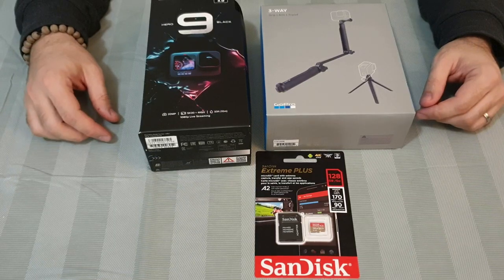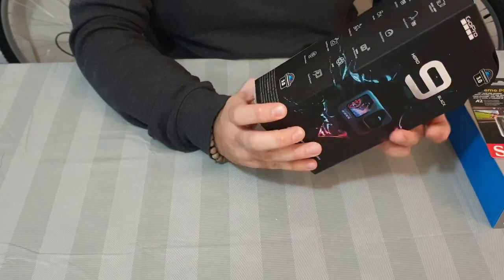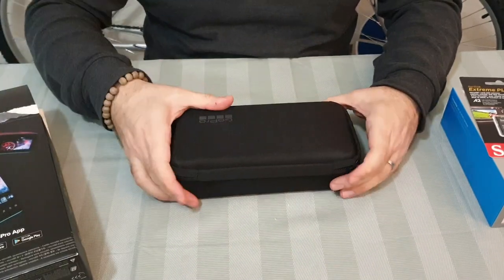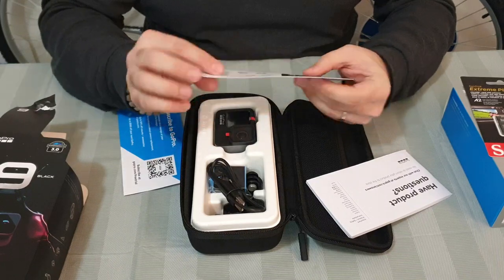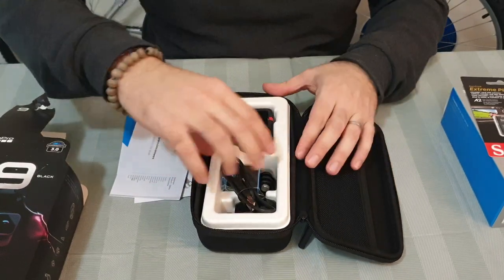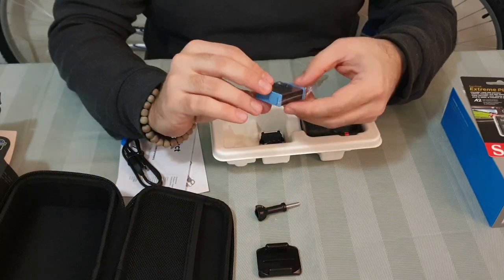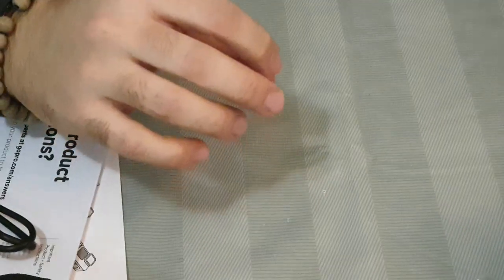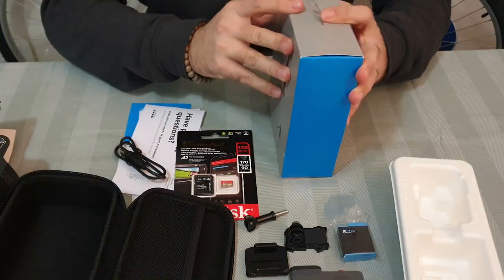Unboxing GoPro HERO 9 Black and what you need to start !!!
unboxing with all information about the contained and what accessory you need to start enjoy GoPro 9